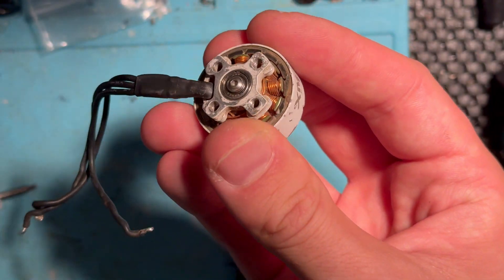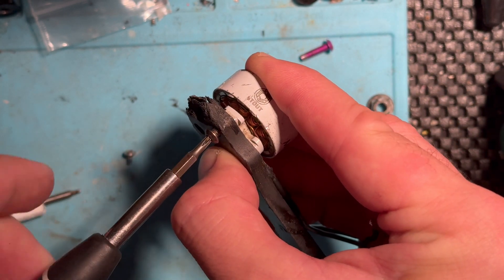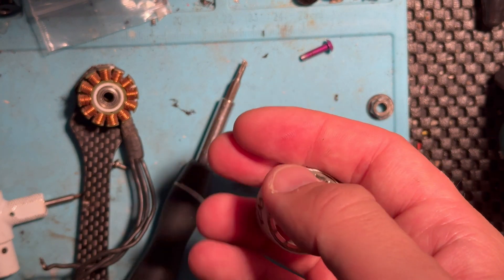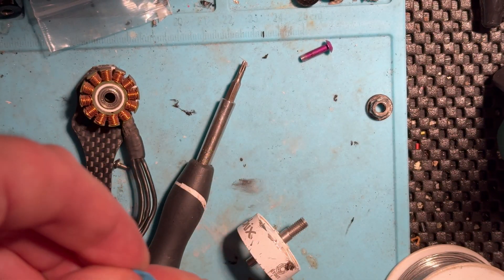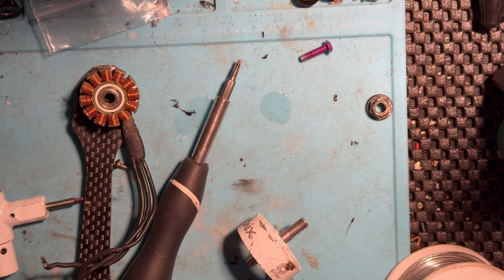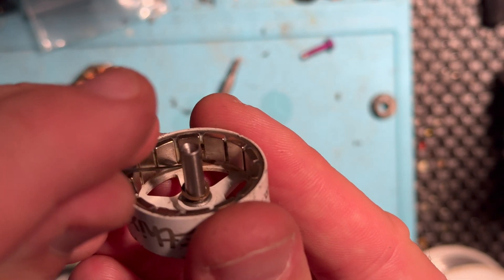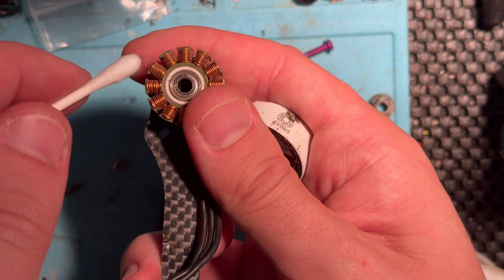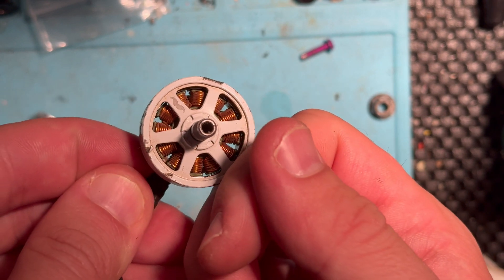How To Clean Quadcopter Motors Like a Pro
How to clean out your quadcopter fpv motors easily and quickly.

GoPro Mini 11
DJI Action 2

Gator Clips for car batt
XT60 for mod

Heat Tool
Solder Holder
Parts Bag
Tool Bag

Computer Gear:
12tb drive
HDMI to mini-HDMI for sim